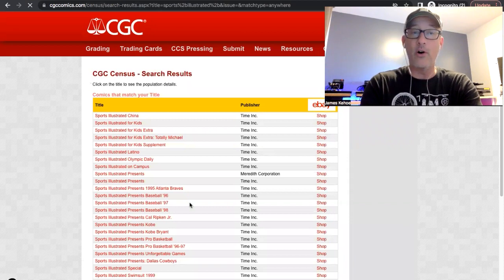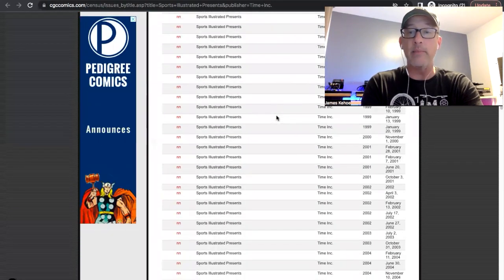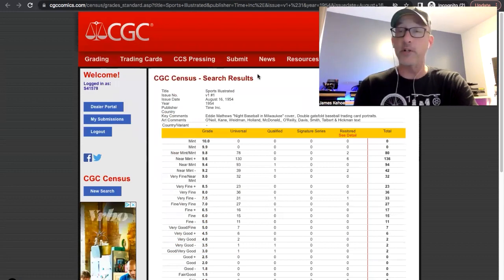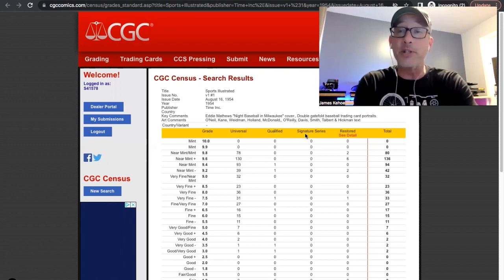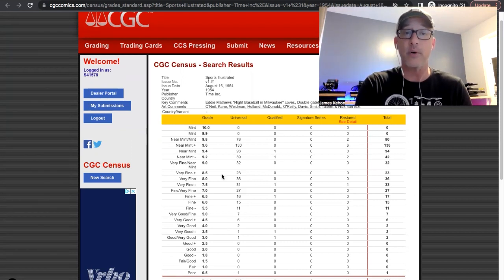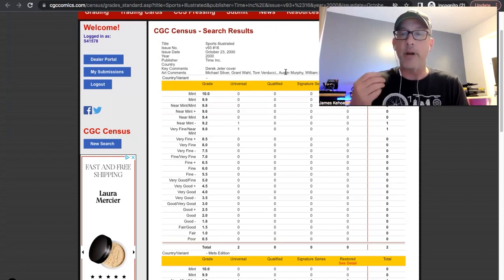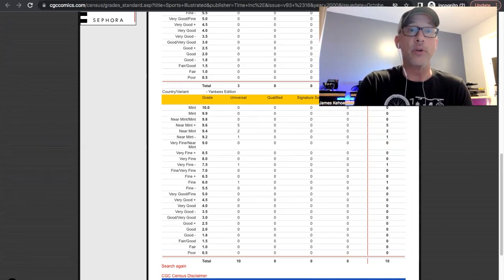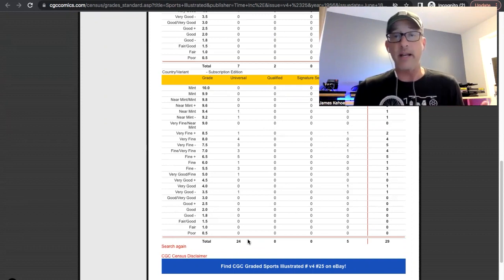How to access and navigate the CGC census - CGC Sports Illustrated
Today I talk about accessing the CGC census (Yes, you need to create an account to access it) and the useful things you'll find there.

The who, what, when where and why of collecting CGC Sports Illustrated issues.